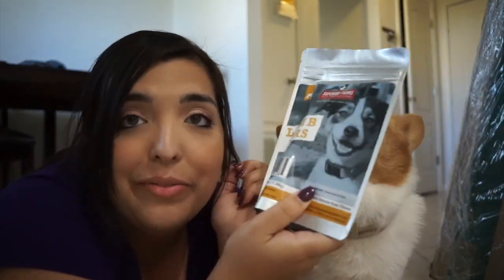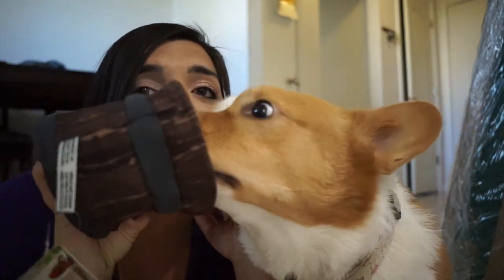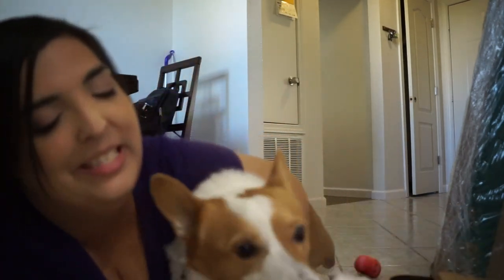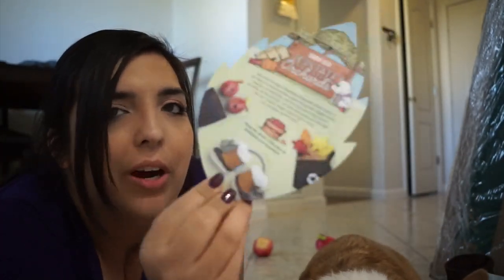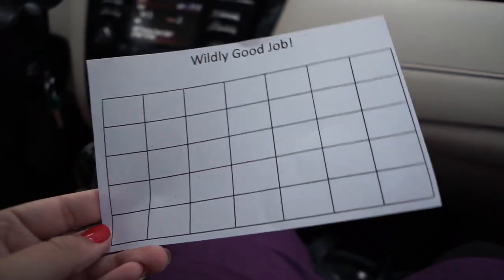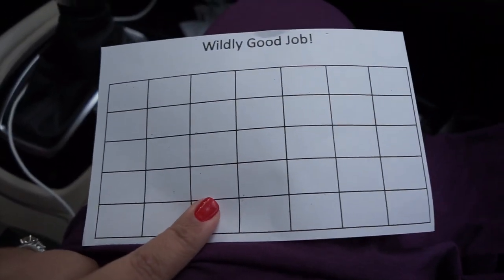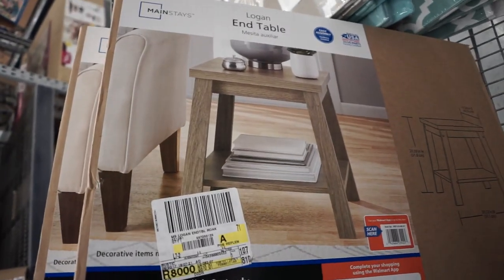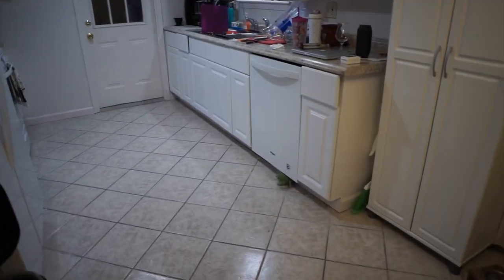Corgi's BARKBOX | VLOGMAS DAY 4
I hope you enjoyed VLOGMAS DAY FOUR!

SNAPCHAT ❤ @itsBrittneyWrld
TWITTER ❤ @ItsBrittWorld